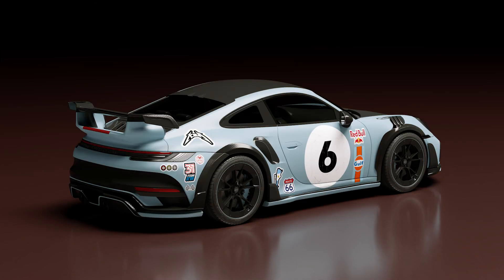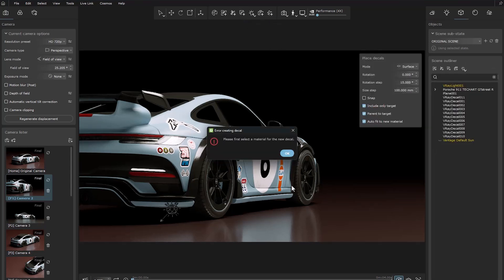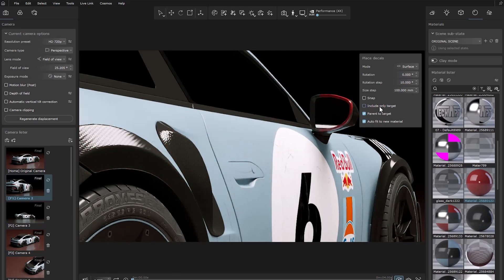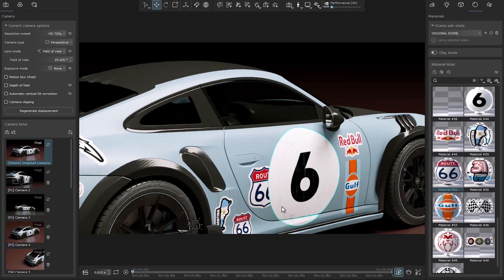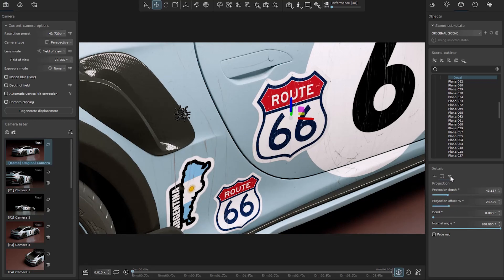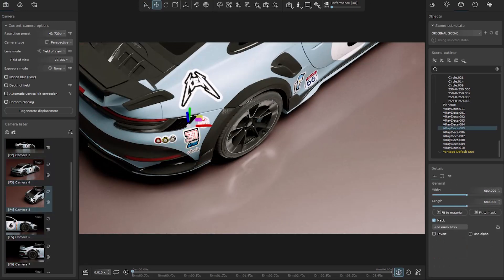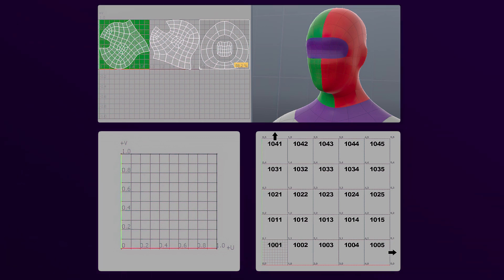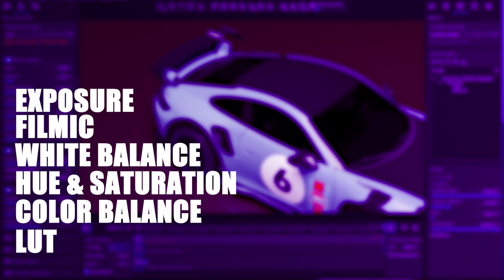What’s new in Chaos Vantage 2, update 4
In this video, we discuss the new features of version 2.4.
In the meantime, support for Decal is the most attractive added feature, in this video we will get to know all its parameters, especially Decal.

⏱️ Timestamps
0:00 Intro
0:47 Decals
7:15 UDIM
7:42 Animated Camera
8:26 Post
8:49 Other
9:24 Outro